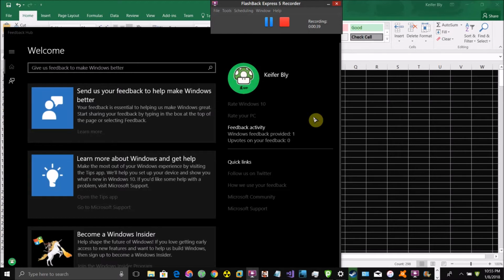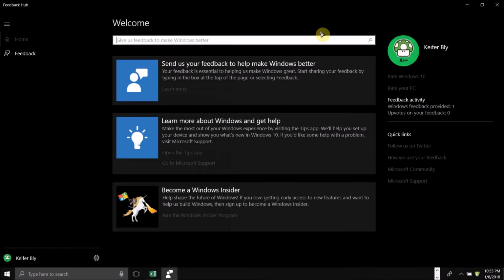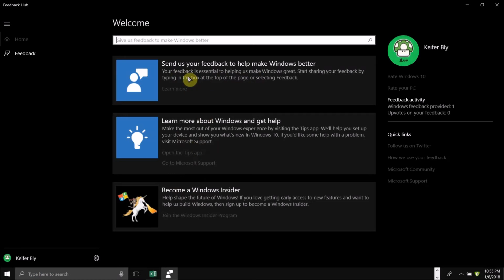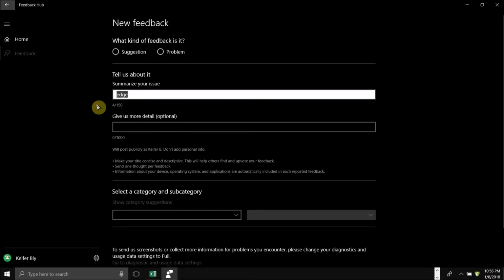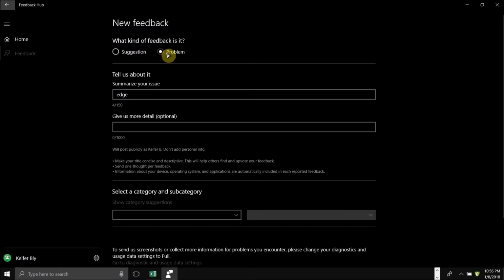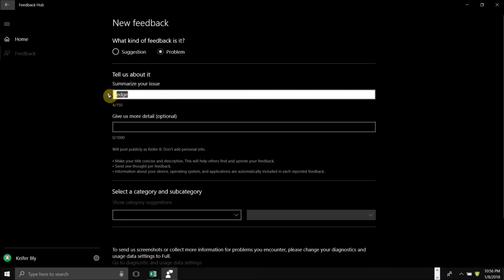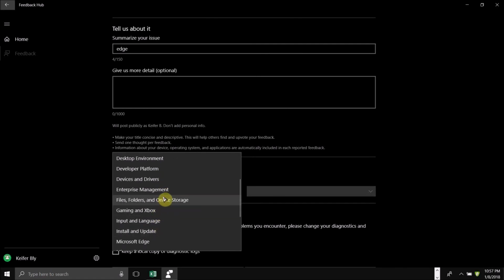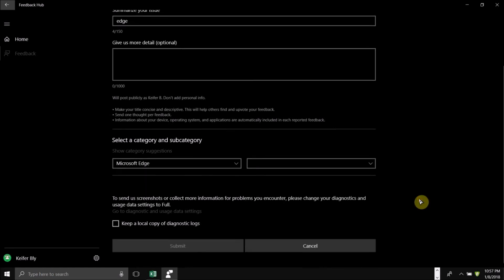How To Submit Any Windows Or Program Errors To Microsoft Technical Support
microsoft windows 10 6in1 full (x64 jan 2016 7
microsoft windows 2000 professional 6
microsoft windows 2000 startup sound 9
microsoft windows 2016 training 10
microsoft windows 7 ultimate retail(final x86 and x64 9
microsoft windows 95 video guide with jennifer aniston 7
microsoft windows 95 video guide with jennifer aniston and matthew perry 3
microsoft windows applications are not supported on os x 2
microsoft windows azure 5
microsoft windows bangla 3
microsoft windows based script host 6
microsoft windows based script host has stopped working windows 7 10
microsoft windows gallery 3